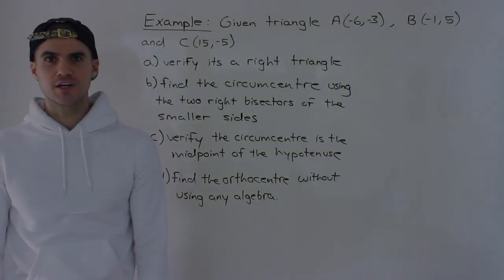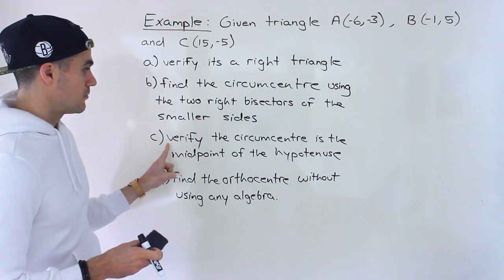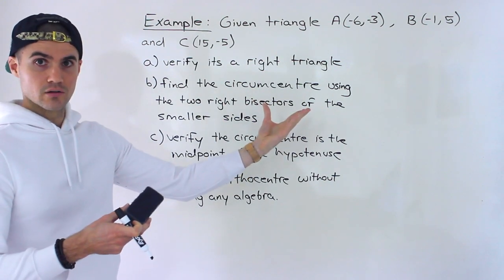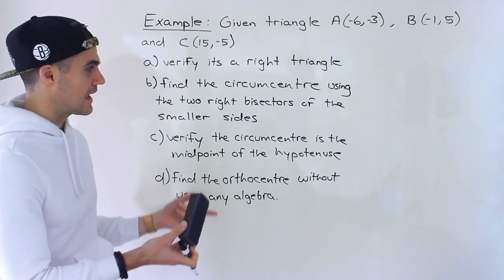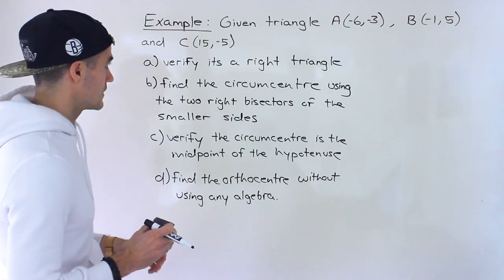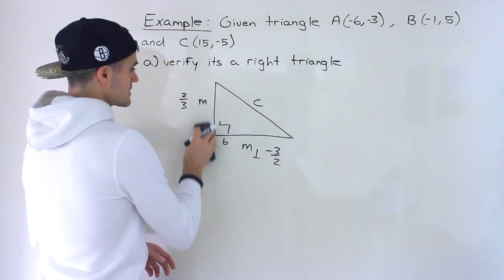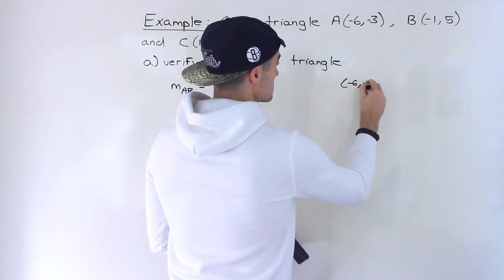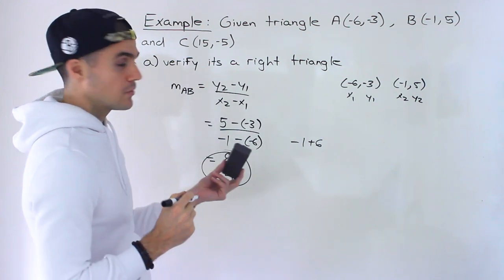Verify Circumcentre Lies of Hypotenuse of Right Triangle - Grade 10 Math (Ontario, Canada)